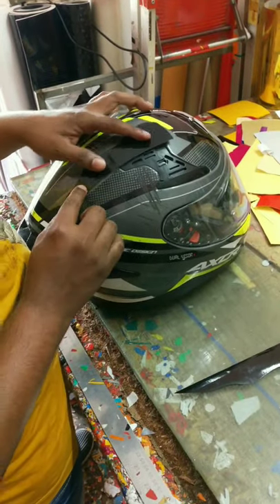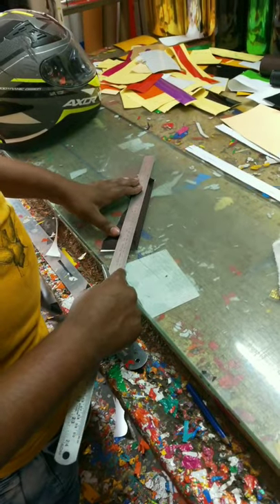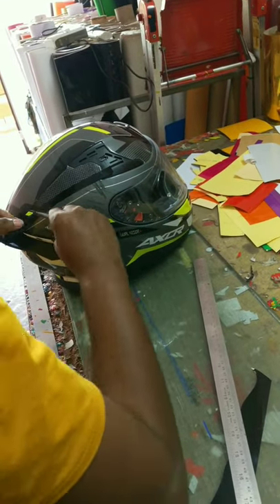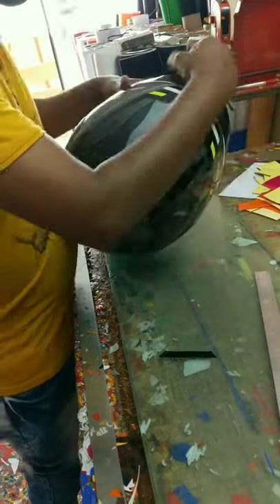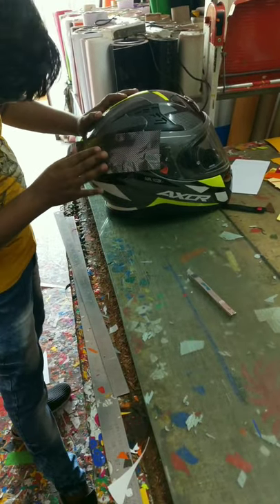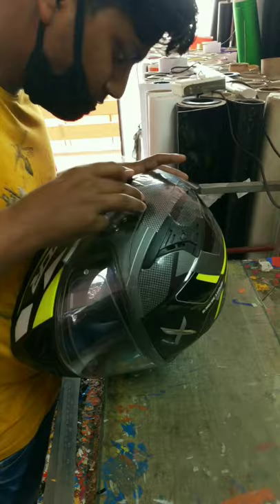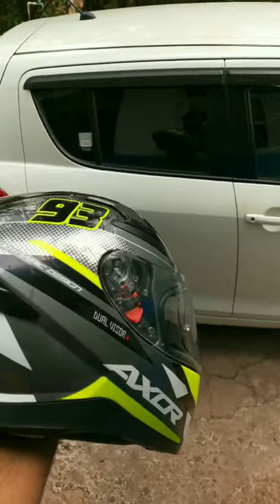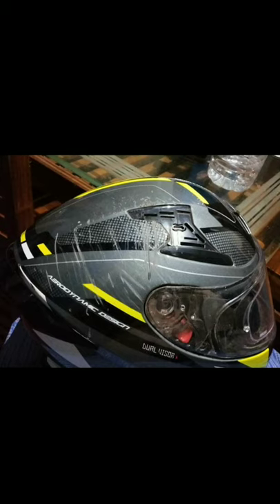HOW TO REMOVE SCRATCH & GIVE NEW LOOK TO HELMET ₹150.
With a neat stickering work that matches the paint job and design
of helmet we could easily cover up the minor scratches formed on the helmet and make it look brand new again